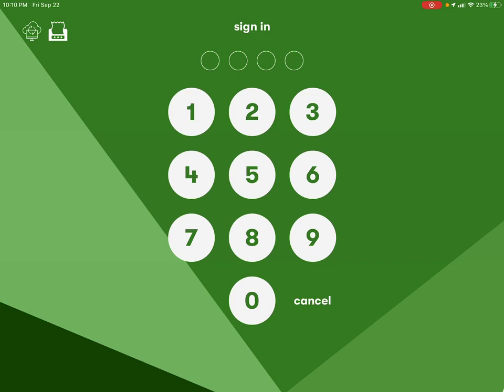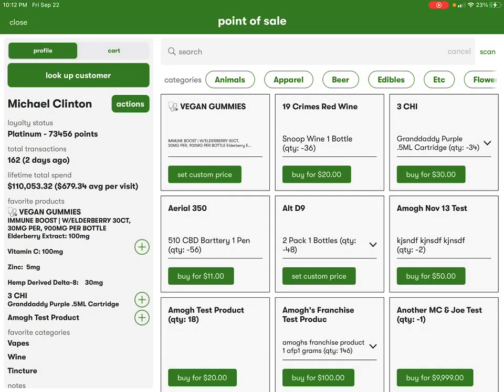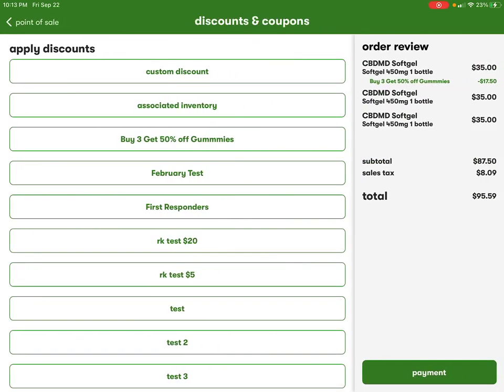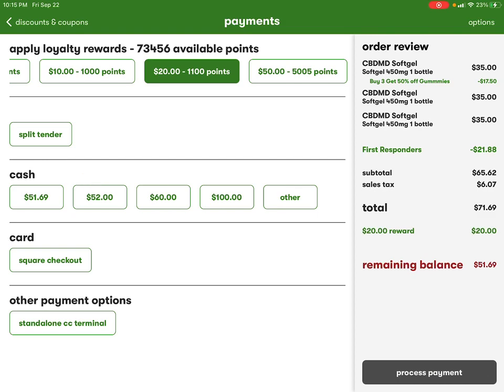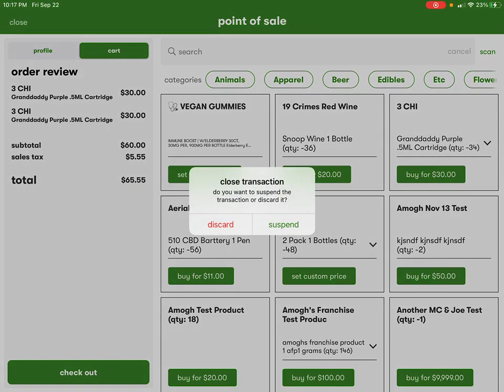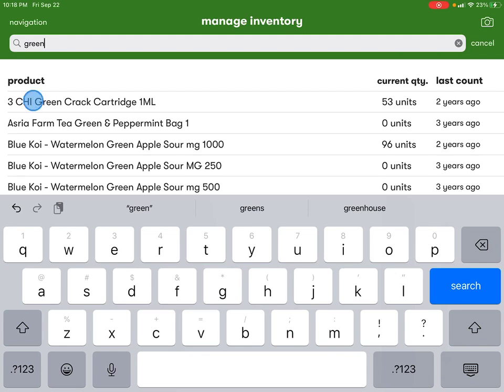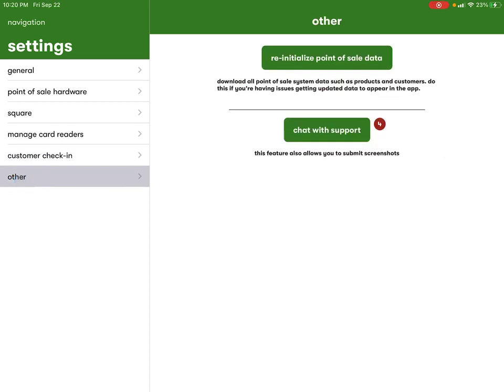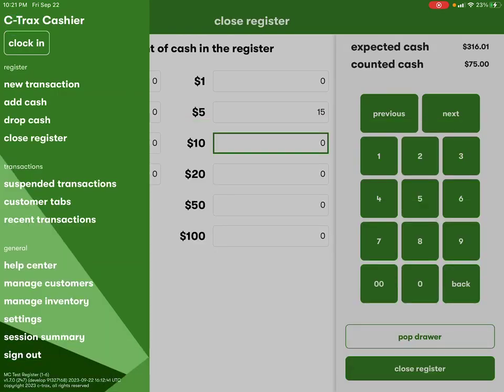C-Trax Long Demo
In this video we take an in-depth look at C-Trax Serv and a wide variety of functionality. Including customer management, sales, discounts, inventory management, and more.